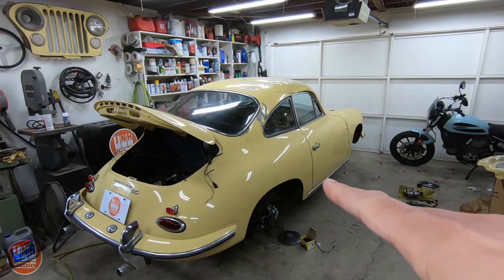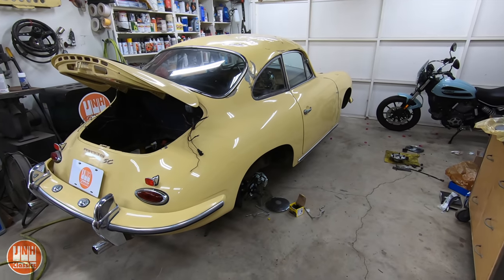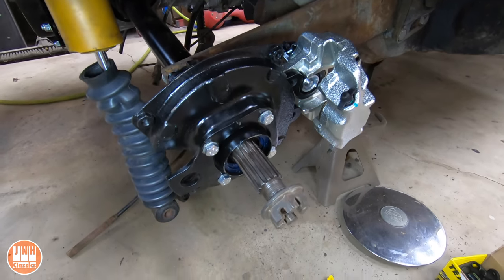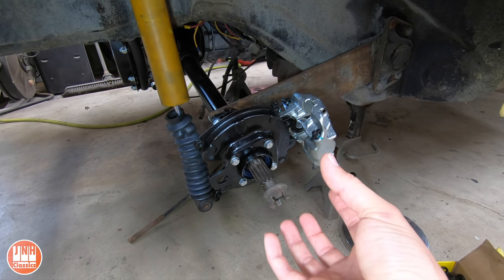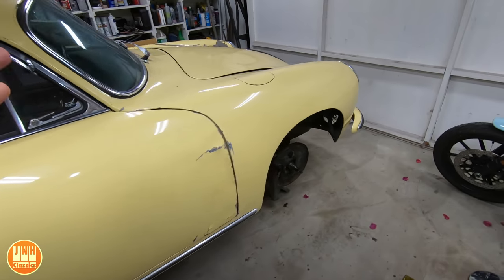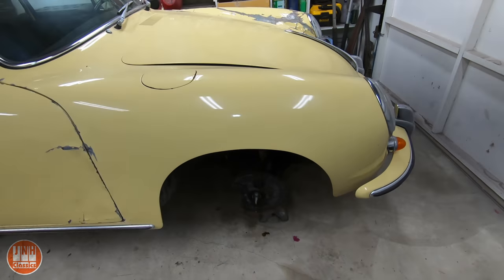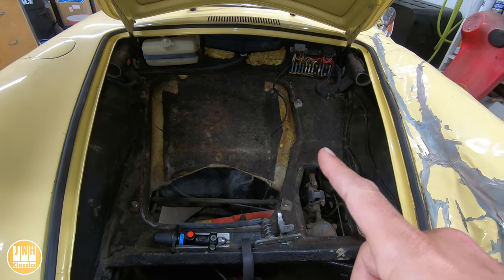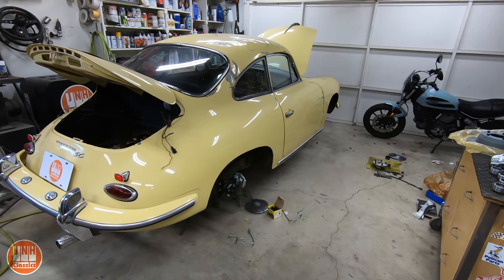The Model T goes to Cars & Coffee and Porsche 356 Update - Sunday Update (7-4-21)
What it was like to drive the Model T to Cars & Coffee, and what’s going on with the Porsche 356.